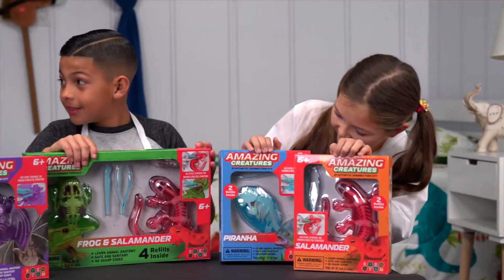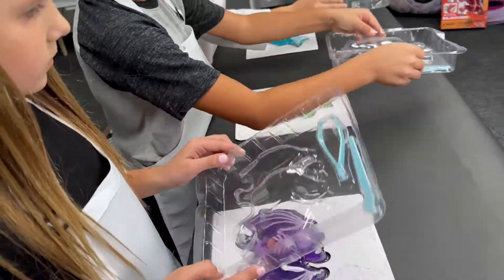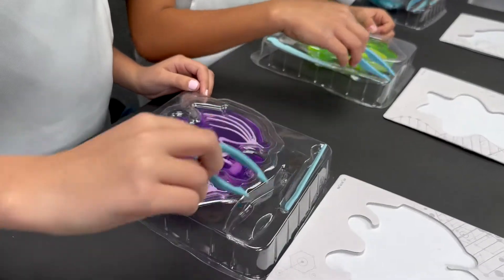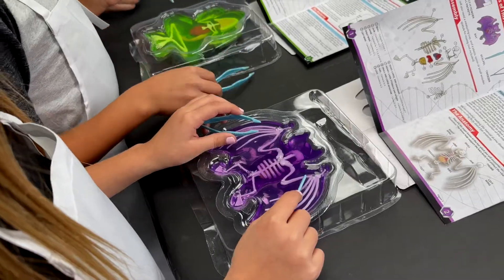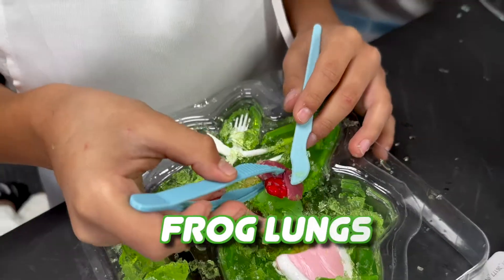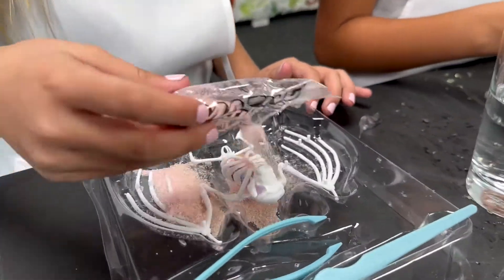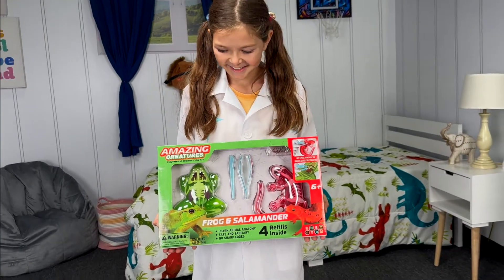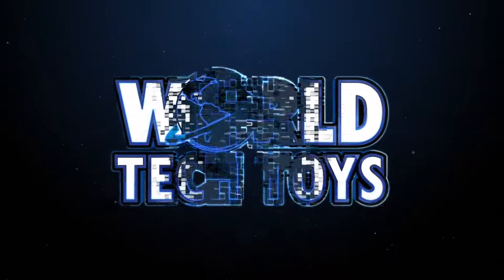Amazing Creatures Dissection Kits Only By "World Tech Toys"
Ignite your child's curiosity and love of learning with the Amazing Creatures Synthetic Dissection Kits! This dissection kits allow kids to learn animal anatomy without the risk of sharp objects or unsanitary specimens. With an easy-to-cut gel body and anatomically accurate bones and organs, kids can learn the internal anatomy of the animals without the mess and danger of real dissections. Using the included safe surgical instruments, and following along with the included instruction manual, they will learn the placement and function of each major organ. Comes with refill packets and a reusable mold, allowing your child to enjoy the kit again and again. Learning and fun come together with the Amazing Creatures Synthetic Dissection Kits!